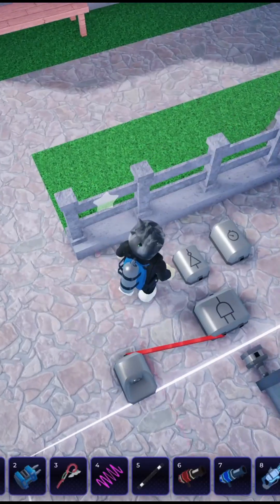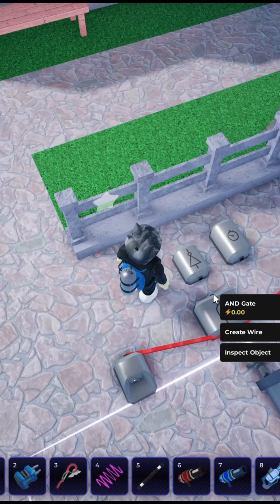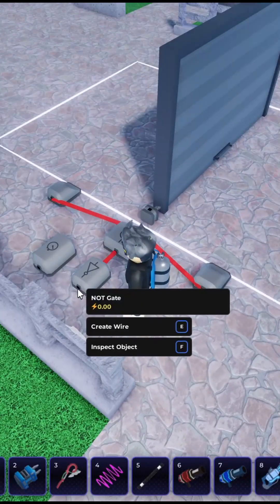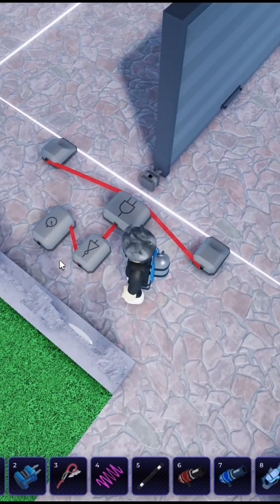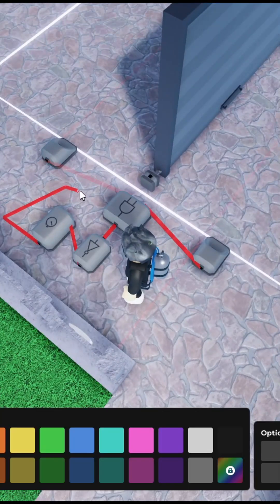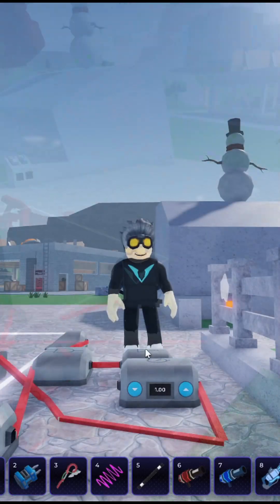roblox oaklands build laser door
How to Build Automatic Garage Door With Laser | Oaklands